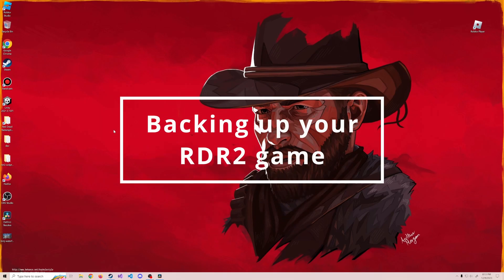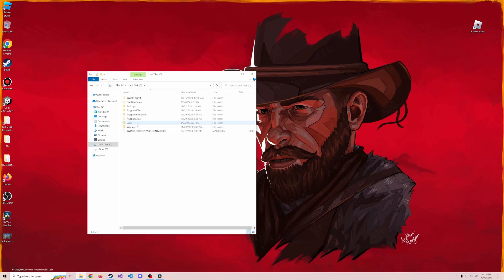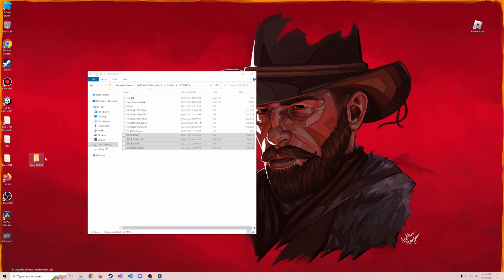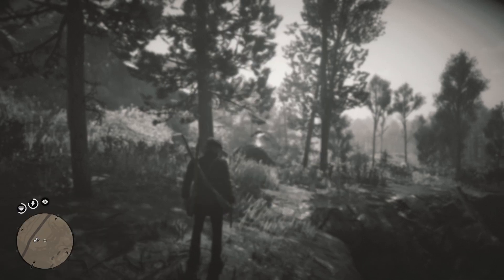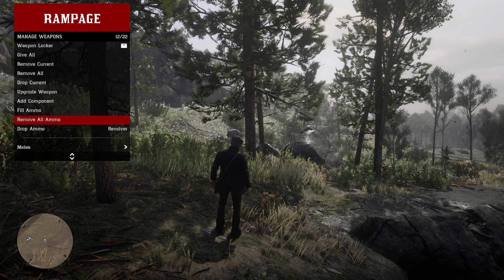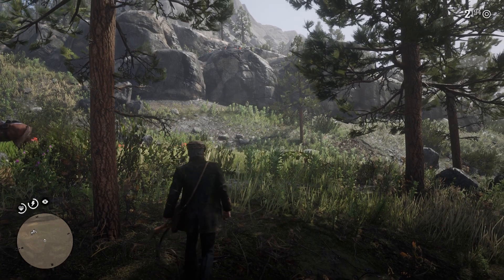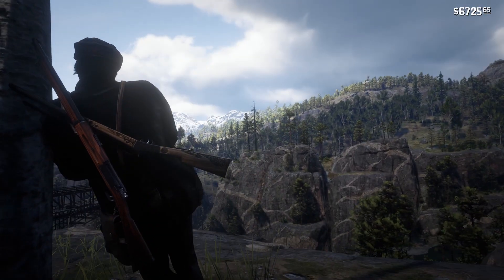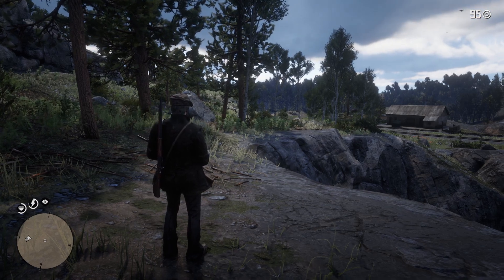How to backup your Red Dead Redemption 2 game (RDR2)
Take a backup of your current game state, so you can revert it later or to make sure you don't lose special items when playing mods.